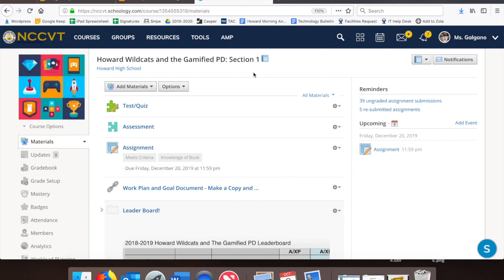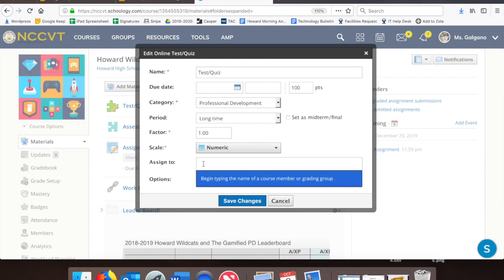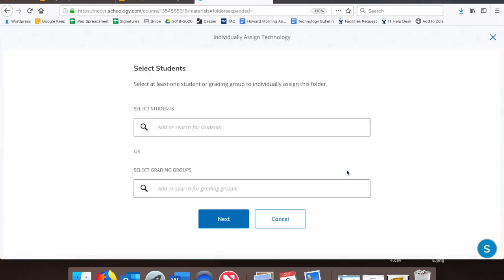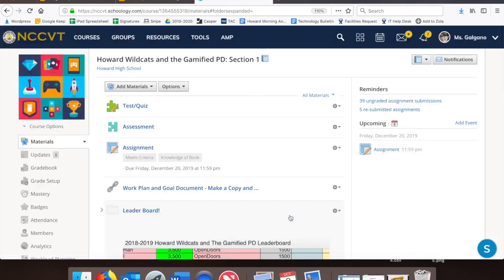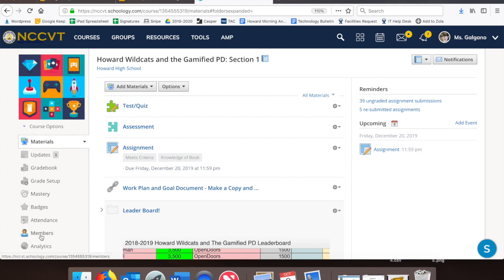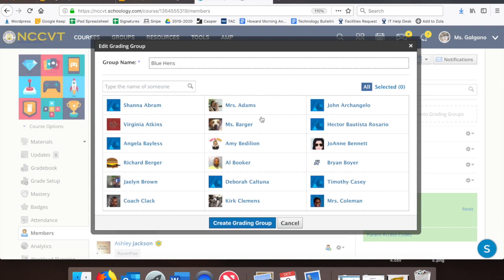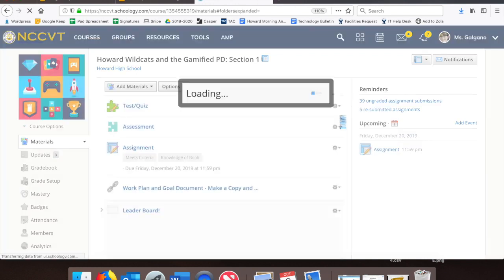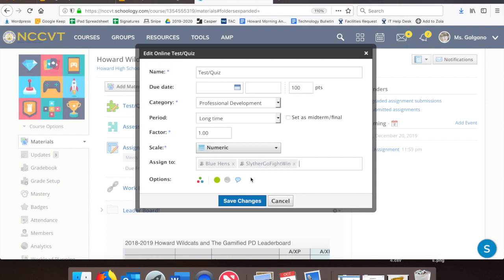Individually Assigning in Schoology